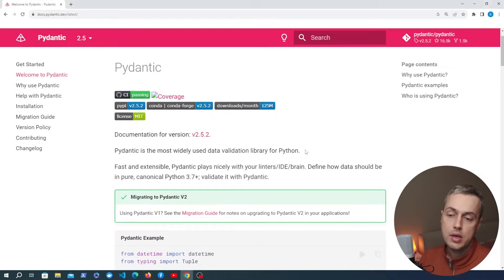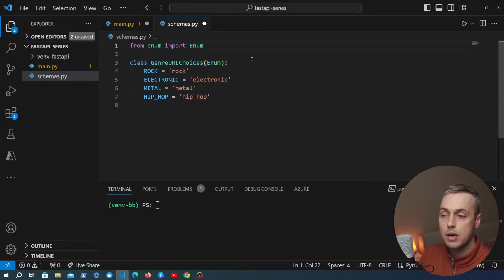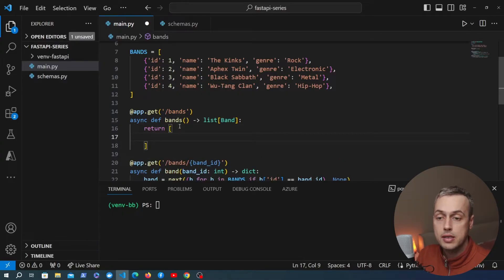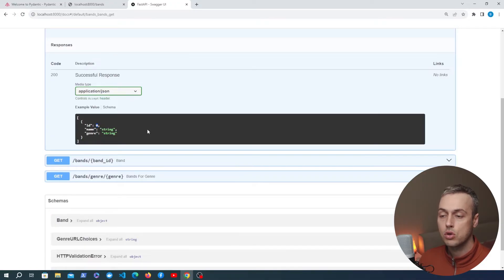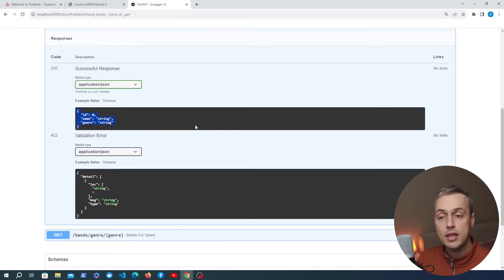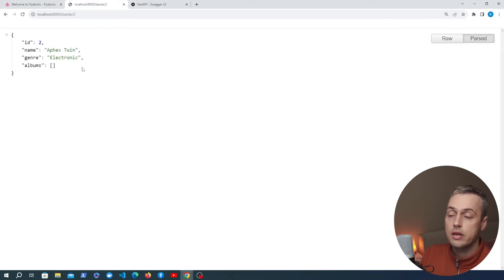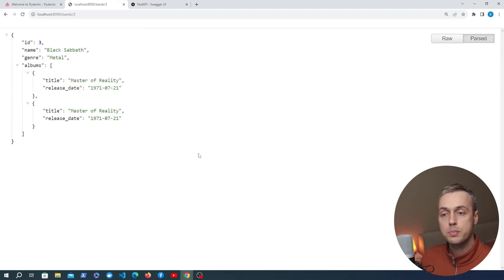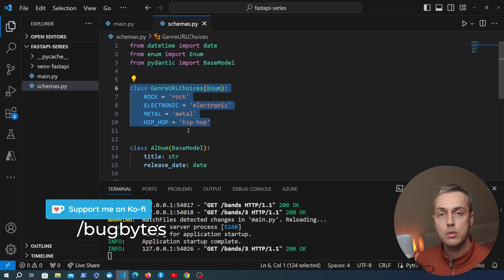FastAPI and Pydantic - Model Classes and Nested Models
In this video, we'll see how we can use Pydantic models in a FastAPI app, and use these models as type-hints on our handler functions.

This allows us to validate data and to generate useful schemas in our API docs.

We'll also see how to work with nested data - by adding an Album model and a reference to a list of albums on the parent Band model.